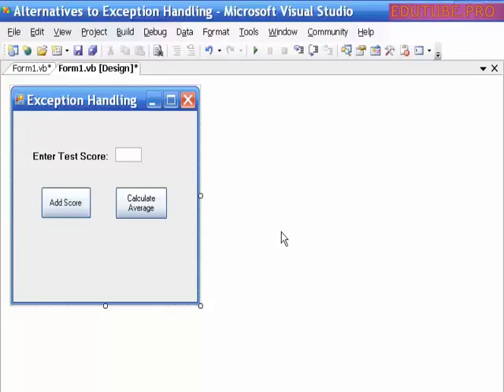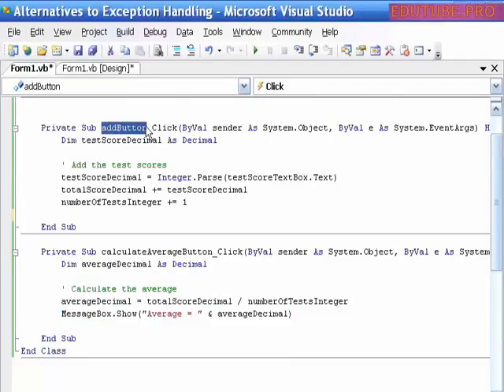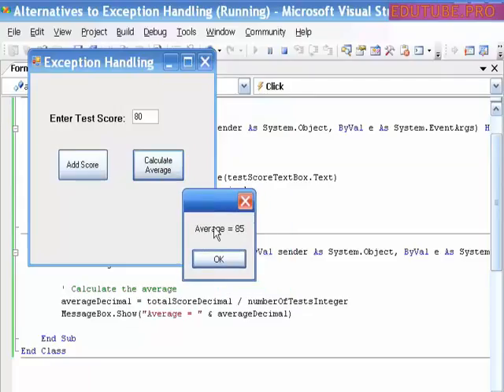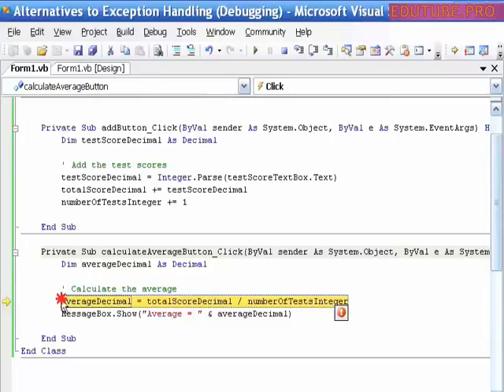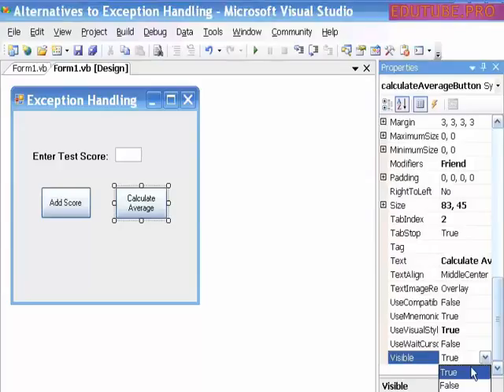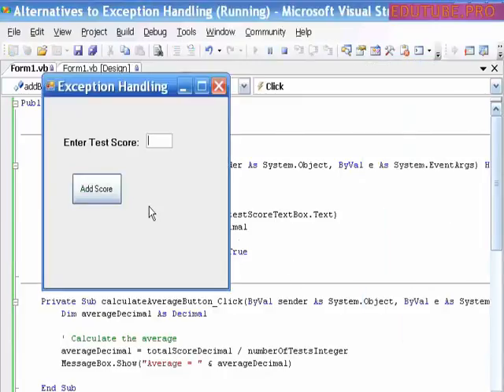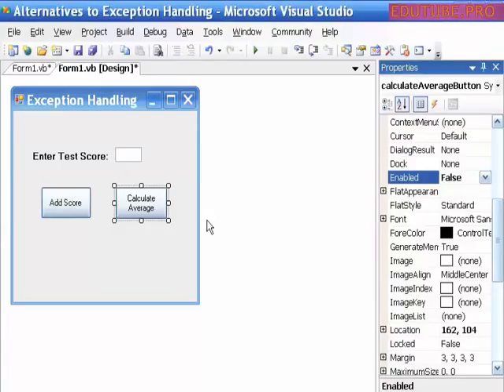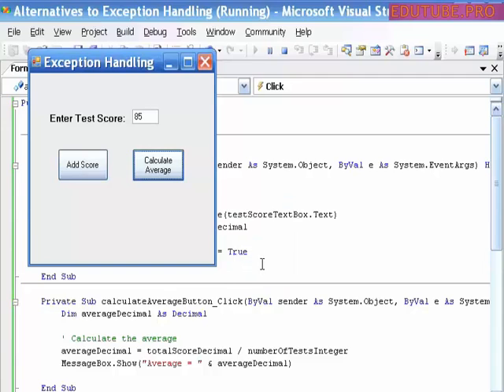VB NET,Visual Basic Programming Tutorials11 03